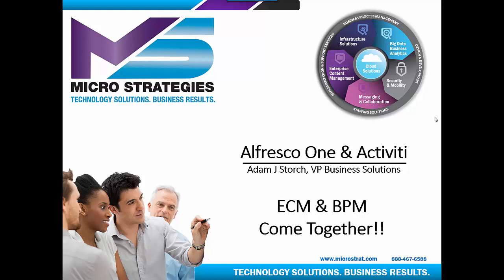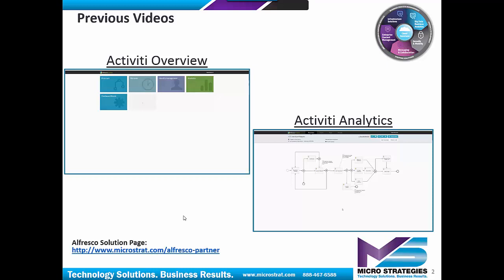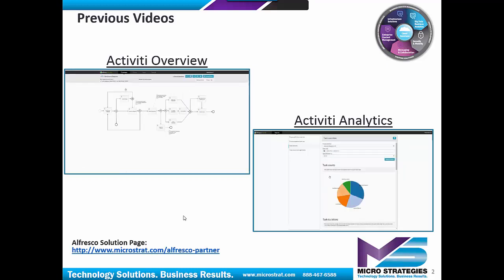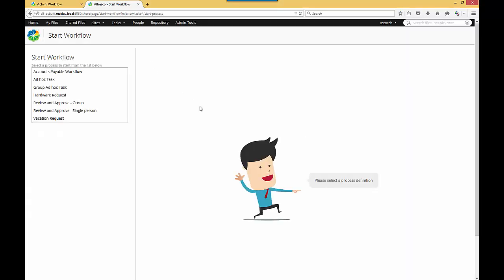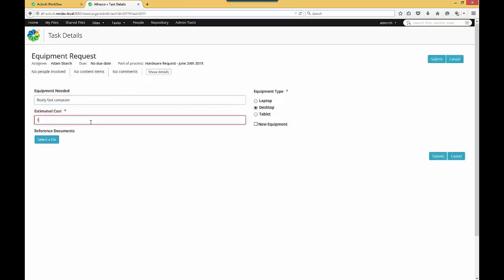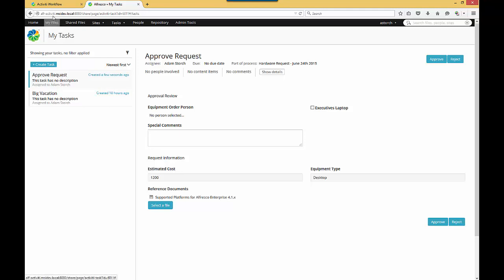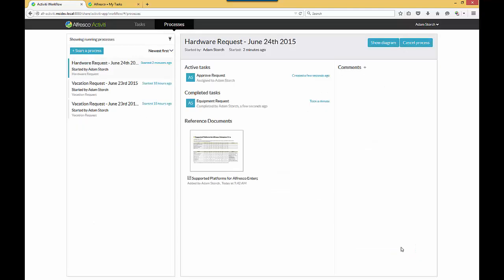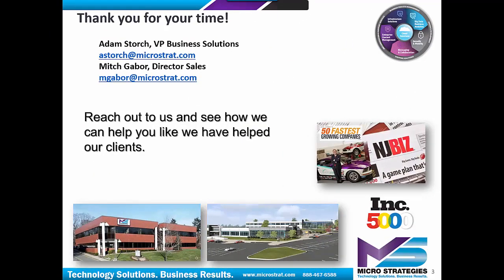Activiti and Alfresco One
In this video, we demonstrate the synergy of Alfresco One and Activiti, integrating ECM and BPM functionalities for efficient workflow management. Learn how to operationalize the equipment request workflow seamlessly through Alfresco Share without writing any code.

Key Demonstration Highlights:

- Unified Workflow Access: Experience how workflows created in Activiti can be accessed and executed directly from Alfresco Share for a cohesive user experience.
- Code-Free Workflow Deployment: Explore how to build productive and intelligent workflows without any programming, leveraging the robust capabilities of Activiti.
- Enhanced Productivity Tools: Utilize the familiar Alfresco Share interface to select files and manage tasks within your workflows effectively.

Process Overview:

- Intuitive Workflow Management: Initiate and manage workflows like the hardware request process directly in Alfresco Share.
- Seamless Document Integration: Easily attach reference documents within your process using the integrated Share environment.
- Real-time Process Tracking: Follow the workflow progress and track tasks in real-time with Activiti’s dashboard analytics.

Streamline your enterprise processes with Activiti and Alfresco One.